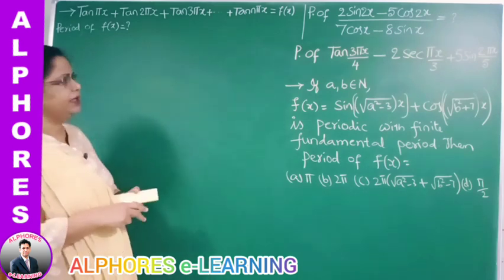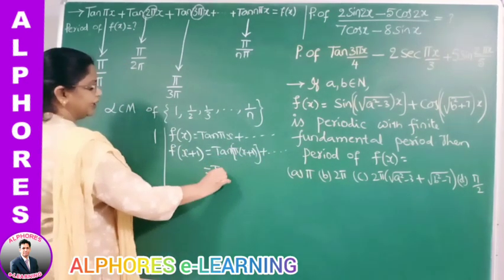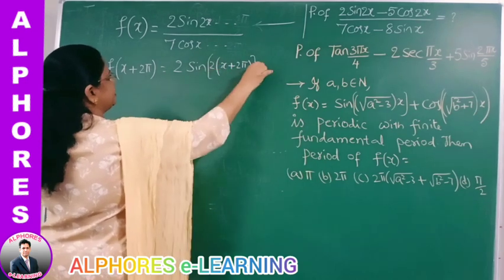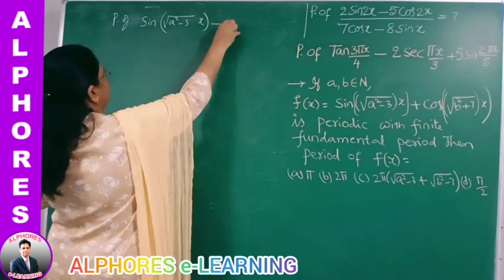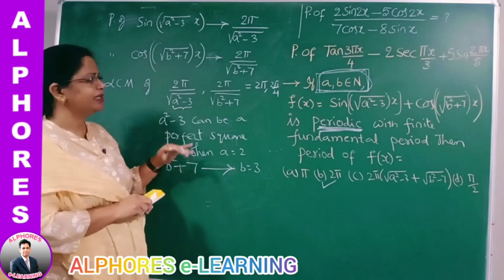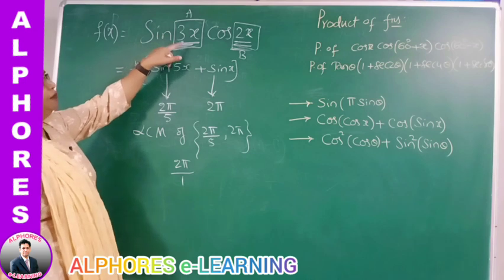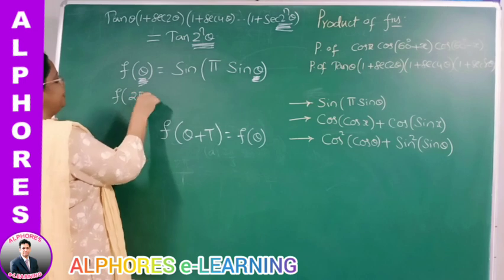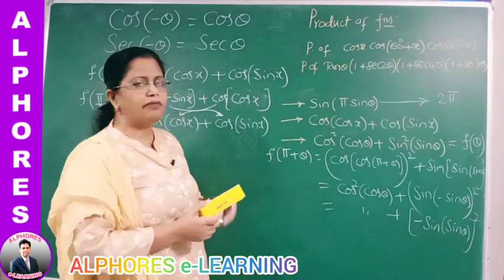IIT | MATHEMATICS | CLASS XI | SESSION 33 | 16.06.2020